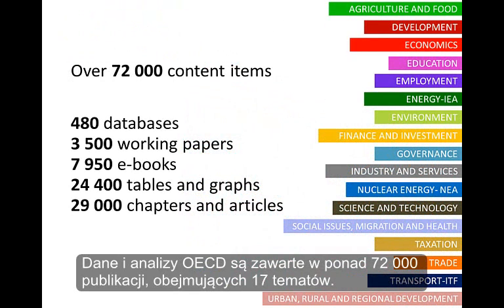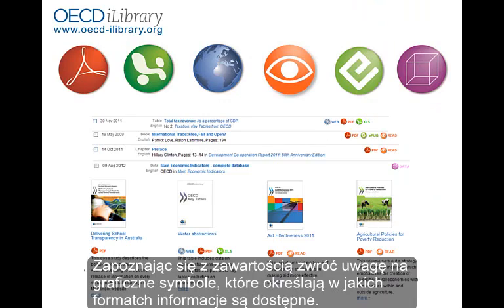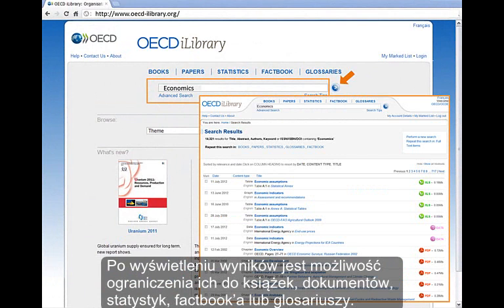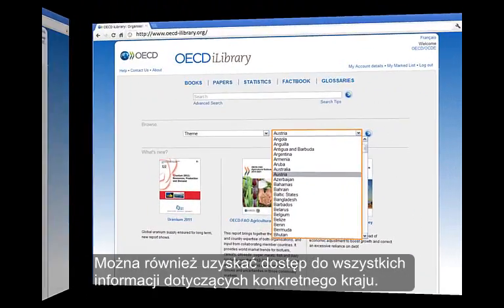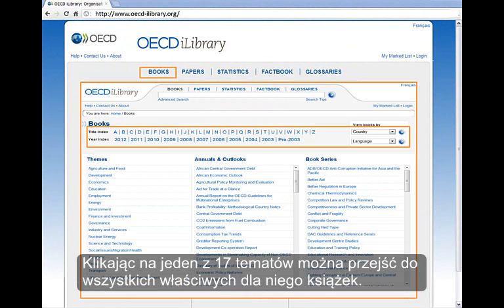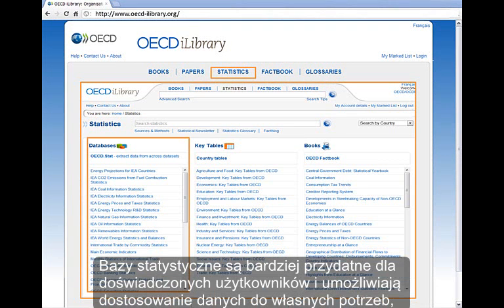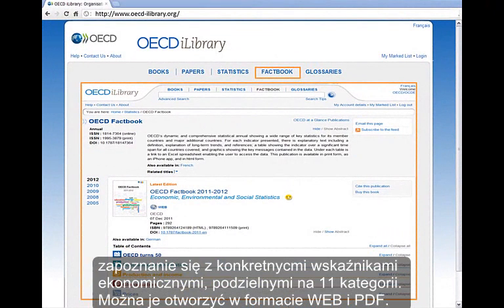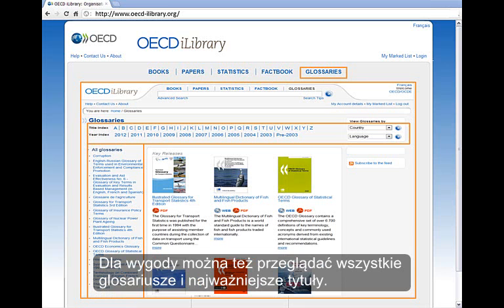Introduction to OECD iLibrary- Polish Version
Introduction to OECD iLibrary tutorial with Polish subtitles.
This video will provide you an introduction to OECD iLibrary, the OECD's global knowledge base for books, papers and statistics.